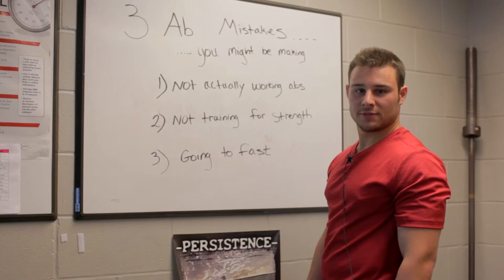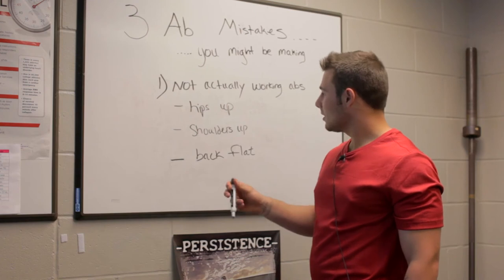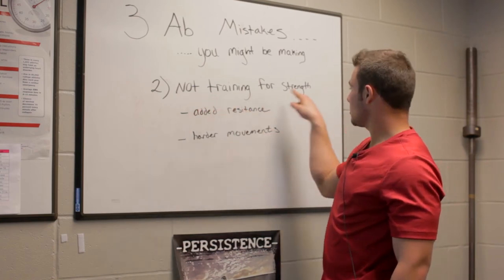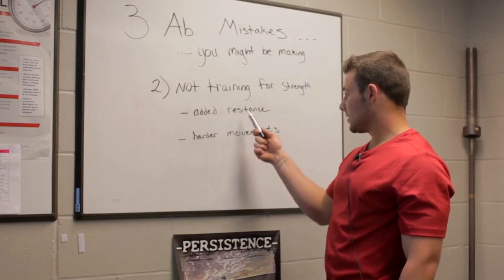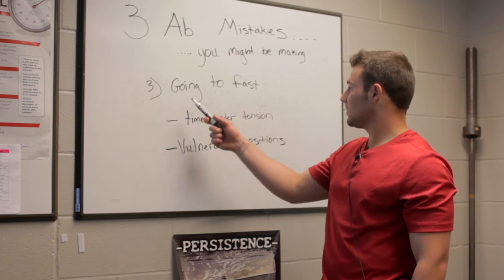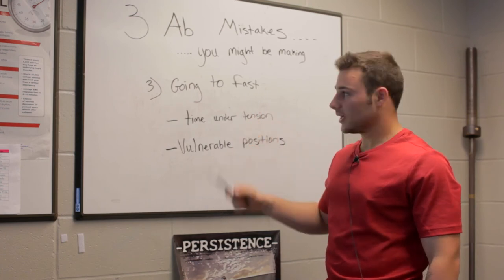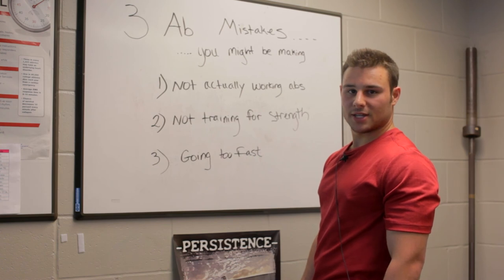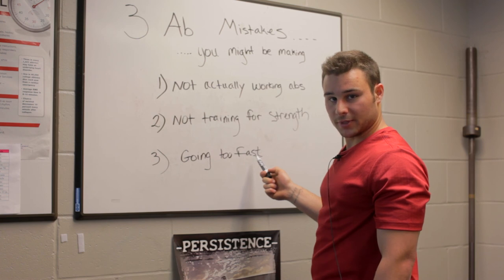CFit Rendered For Audio